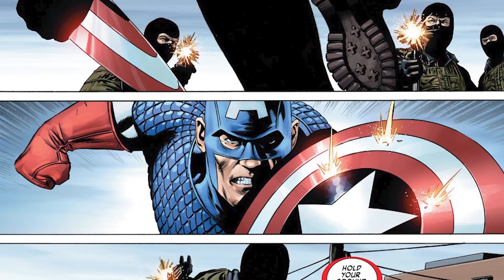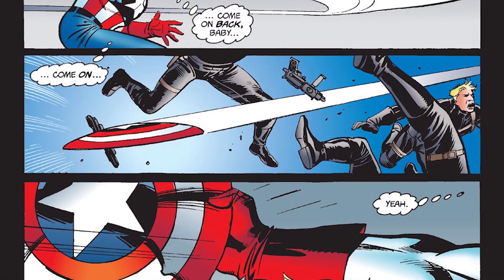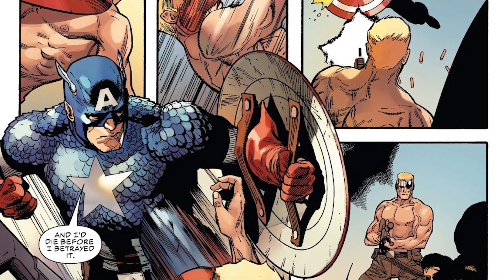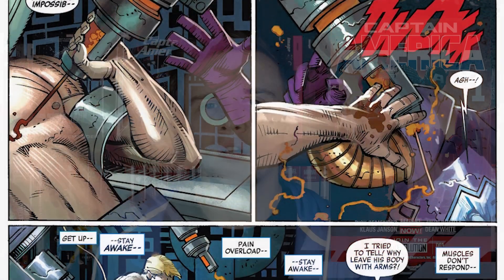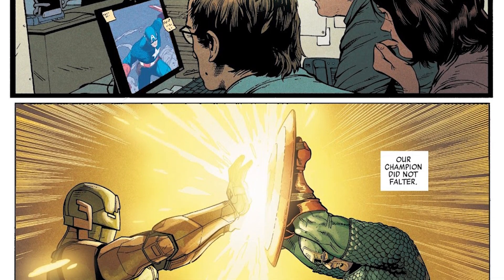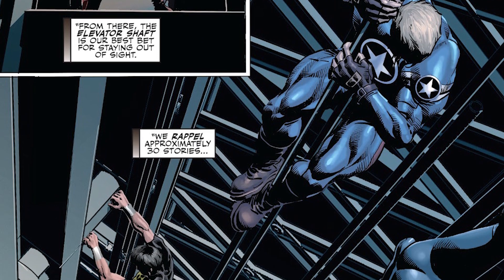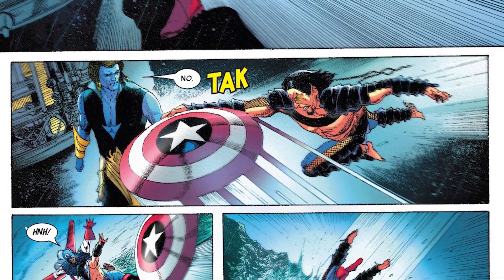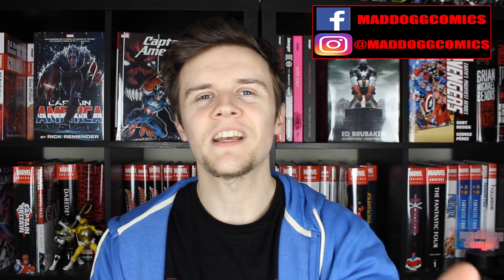Where To Start: Captain America | 10 best comics for beginners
He's the leader of The Avengers, and one of Marvel Comics oldest characters, but Captain America, whether it be Steve Rogers, Bucky, or Sam Wilson wielding the shield, has had a massive amounts of series, so if you're a beginner... where can you to start to read Cap?

We've got titles from the Mark Waid, Ed Brubaker, Mark Gruenwald and Avengers titles to prepare you for everything you'd need to know about the Star Spangled Avenger!

🐶🐶Looking to buy some books? Try Organic Priced Books! Great prices, fast and safe shipping, and save $2 off your order with code 'WOOFWOOF'. Ordering 3 books you want shipped together? 🐶🐶

☕☕ "You'll get your content, when you fix this damn door!", nah seriously though, tipping is a great way to help the channel, you don't have to have Bruce Wayne money to do it:

Watch this video for: Best Captain America Comics, beginner's Captain America comics, how to start reading Captain America Comics